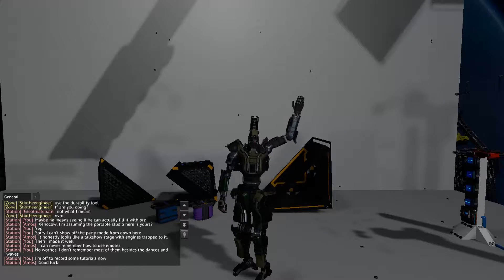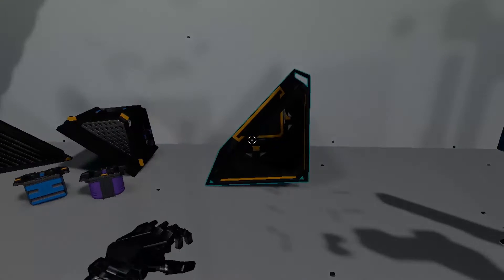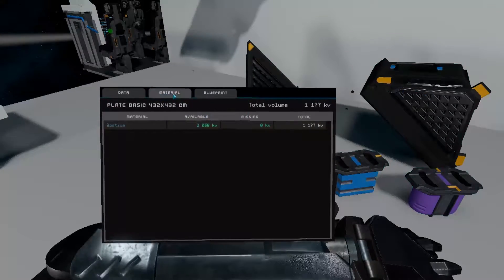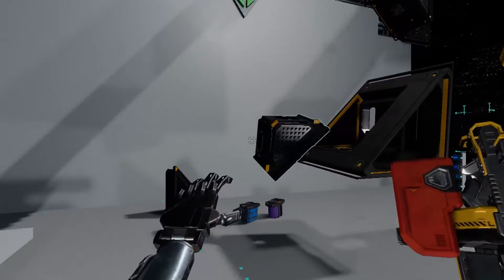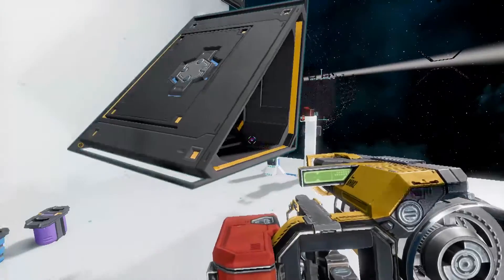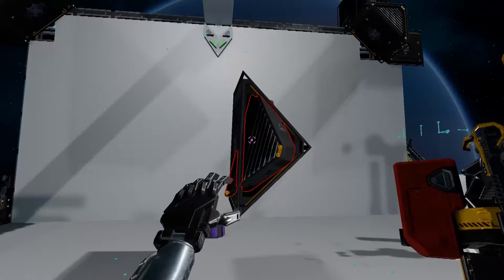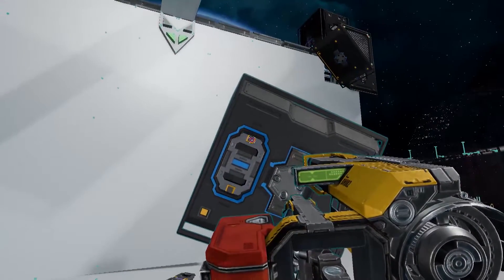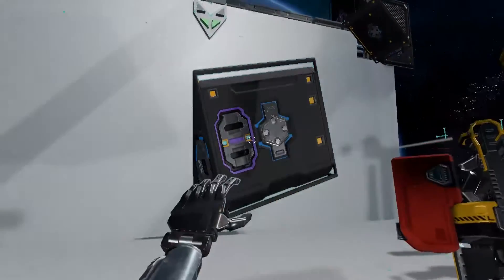Starbase: ByteSized | Triangle Thruster Assembly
Dislikes: 8
In this tutorial I show you how to put together a triangle thruster. If there is something you'd like a short tutorial on, tell me about it in the comments!

Learn about the game at starbasegame.com

(Don't mind us tags here)